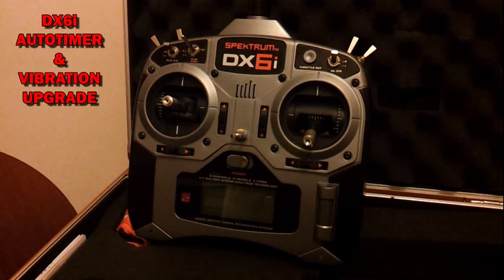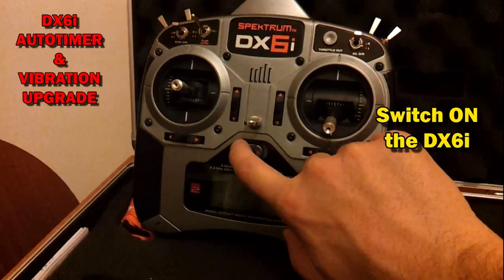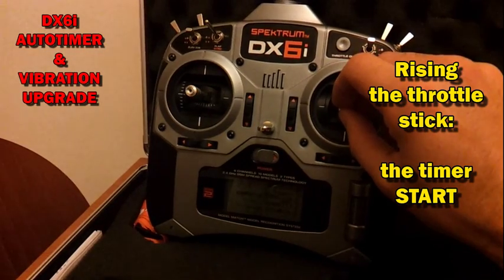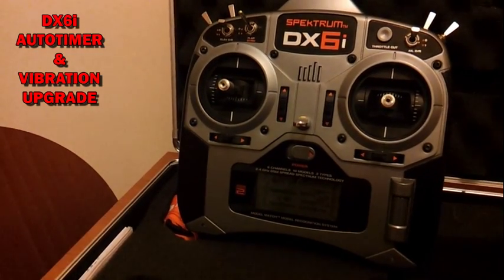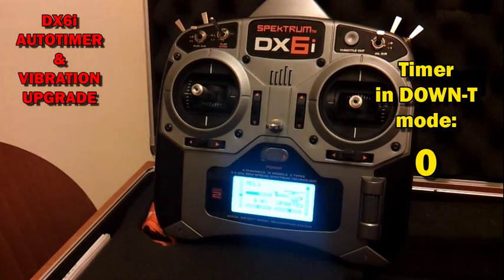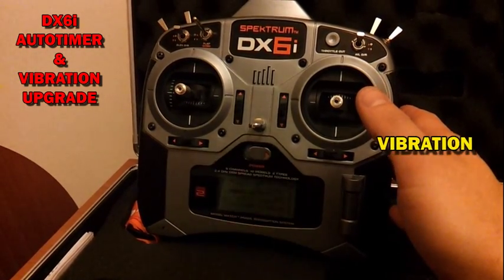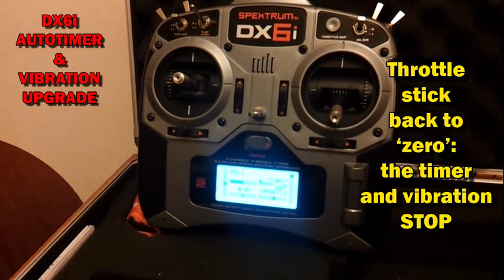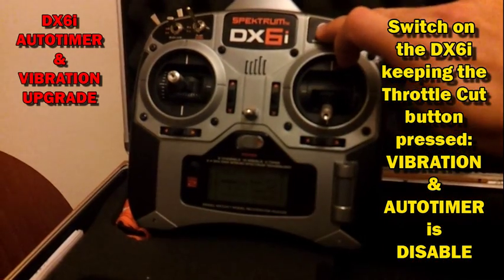Spektrum DX6i Autotimer & Vibration Mod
DX6i Autotimer & Vibration upgrade: No more starting and stopping the flight timer manually!
... and when the timer reaches 0:00 your transmitter will smoothly vibrate in your hands so that you can hear and 'feel' that the flying time is over!